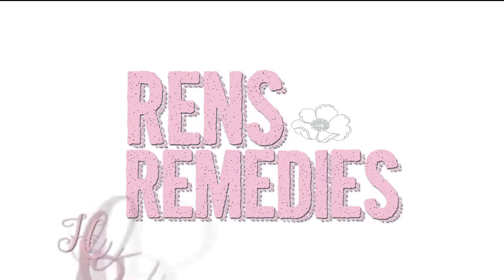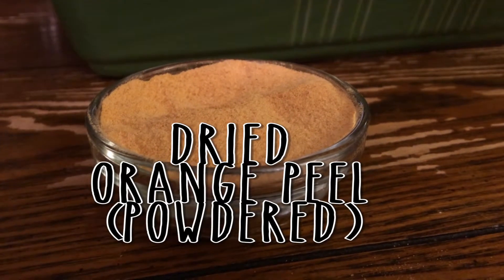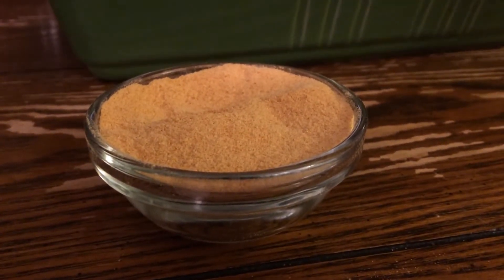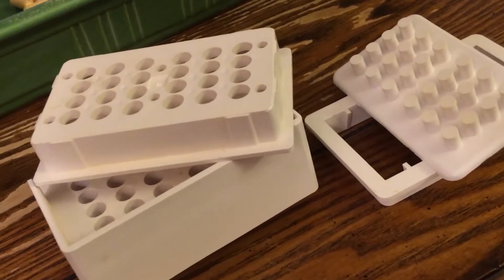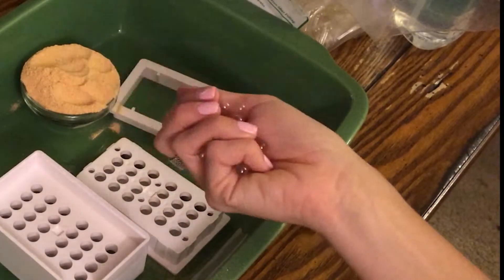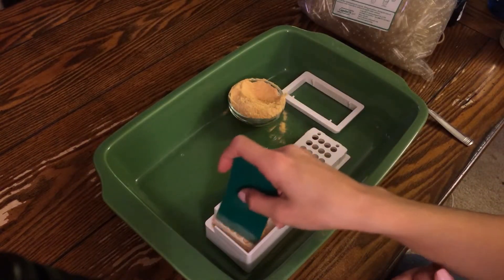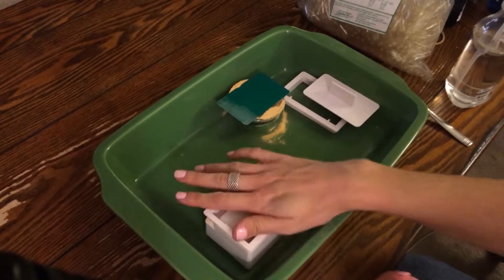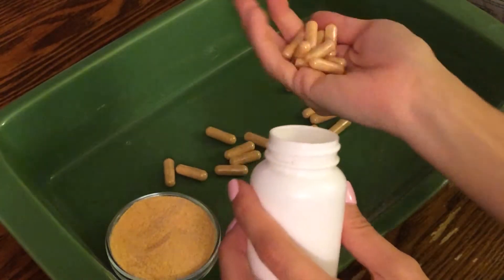Herbal 101 - Episode 002 - DIY Vitamins - Pill Encapsulation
Here is another handy dandy video on how to encapsulate your own pills. In this video, I'm making some DIY Vitamin C pills, but you can use whatever herb you like.